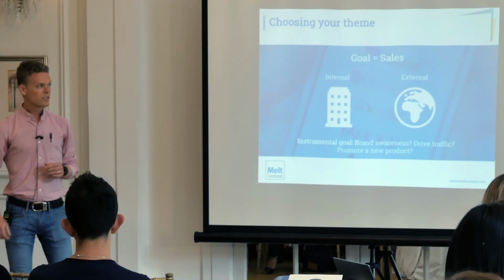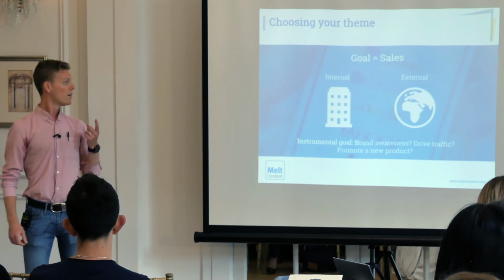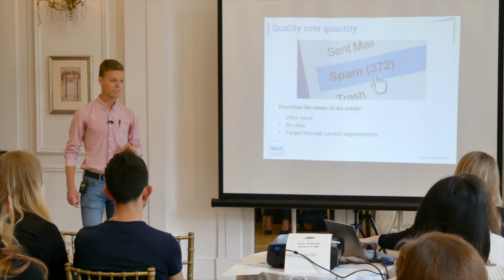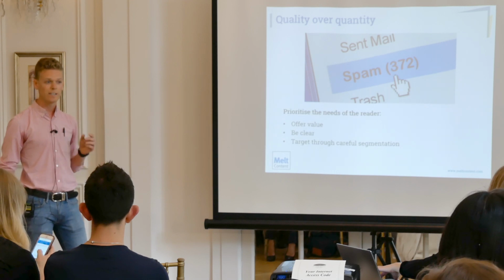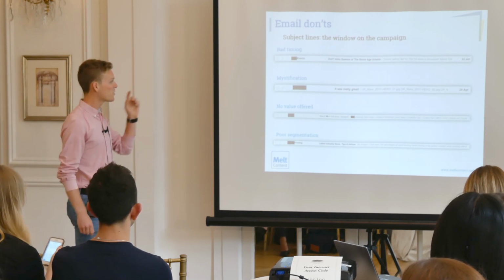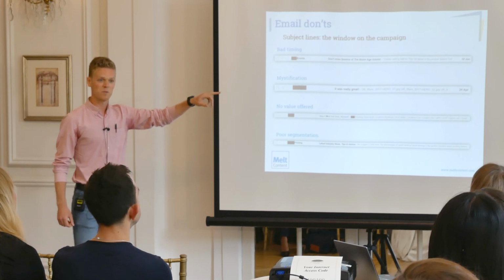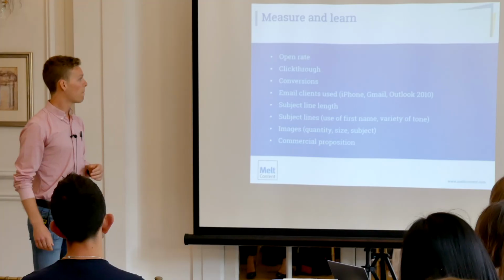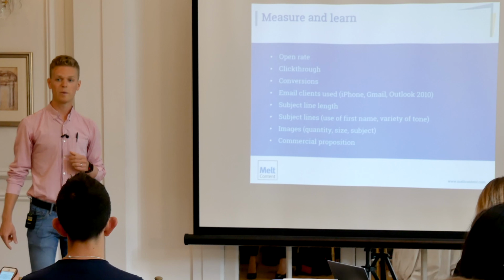Rich Kimber: Putting your Email Marketing strategy into practice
Melt Content Copy Editor, Rich Kimber, talks us through the do's and don'ts of Email Marketing. From content and subject lines, to frequency and testing, he highlights how to maximise your open and click rates to ensure ROI.

Note: This video is an excerpt from 'The essential guide to Email Marketing'.